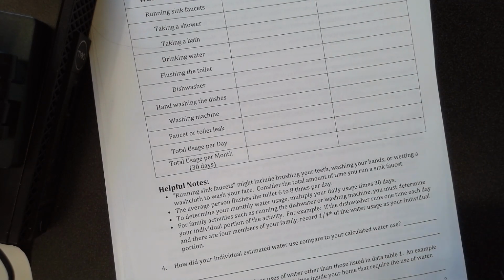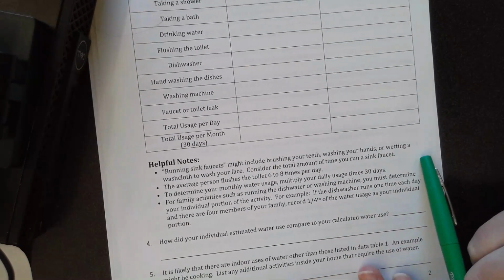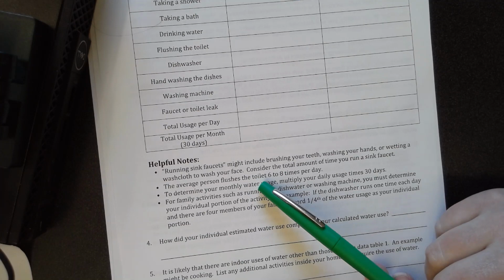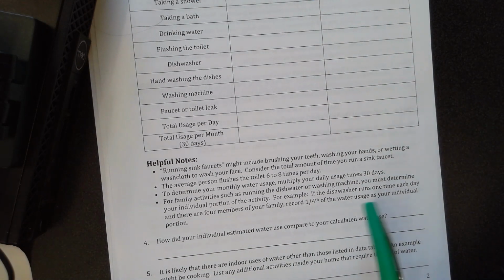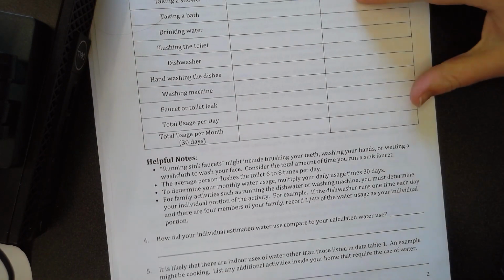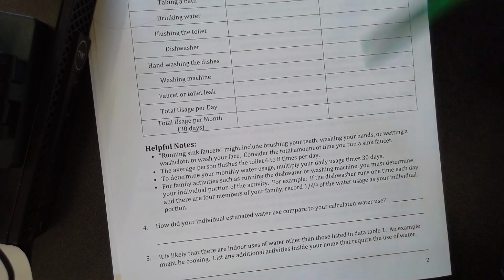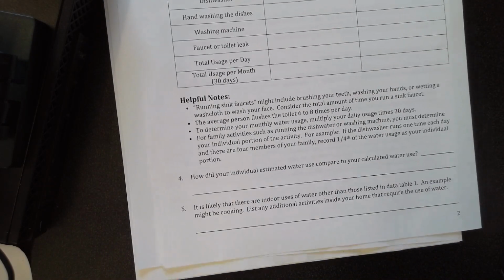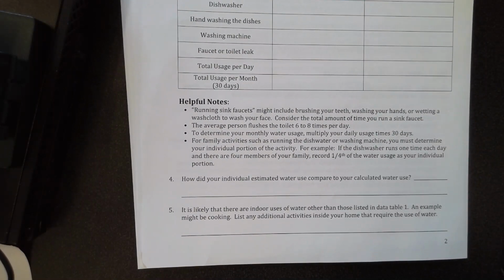Calculating your water and energy consumption assignment explanation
in case you need help on your assignment